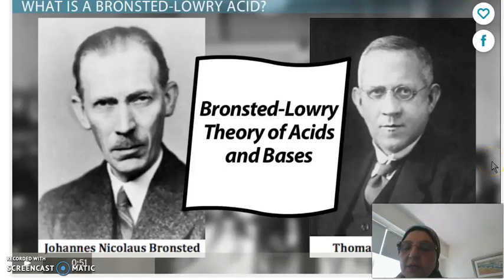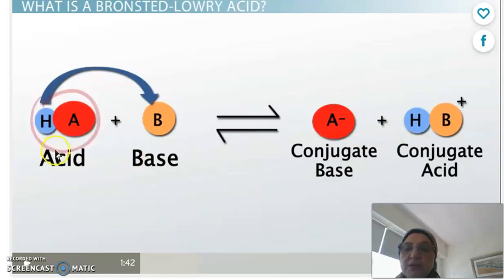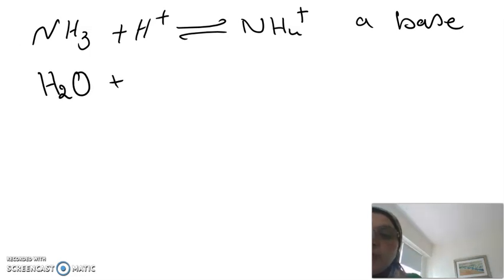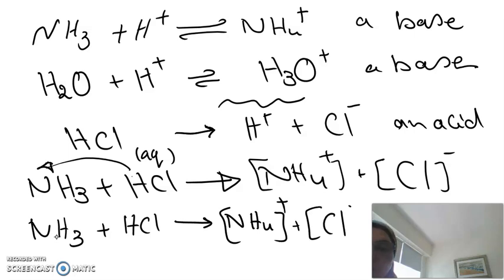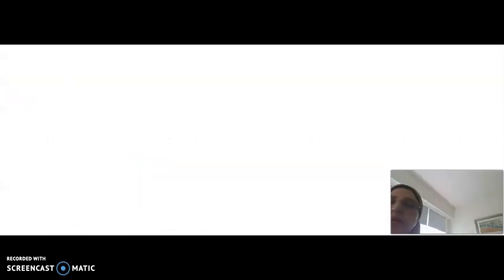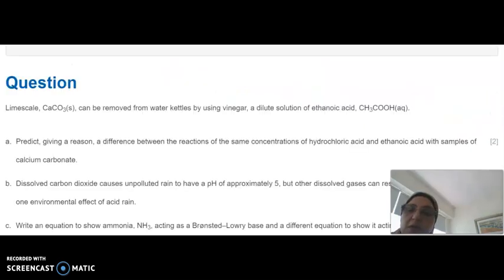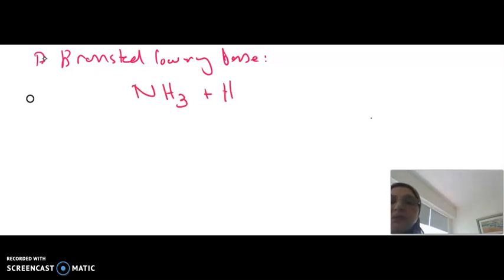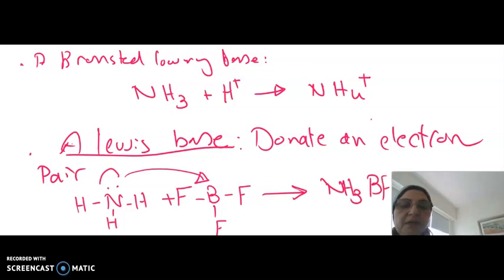Chemistry , 12IB , BRONSTED LOWRY ACID AND BASE